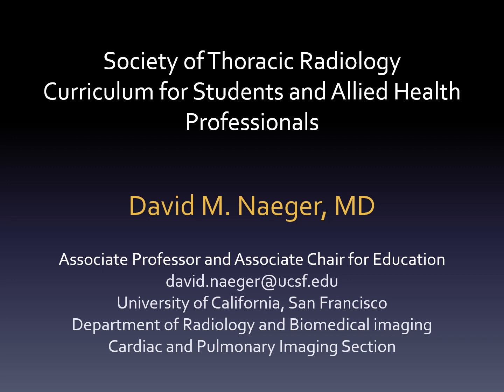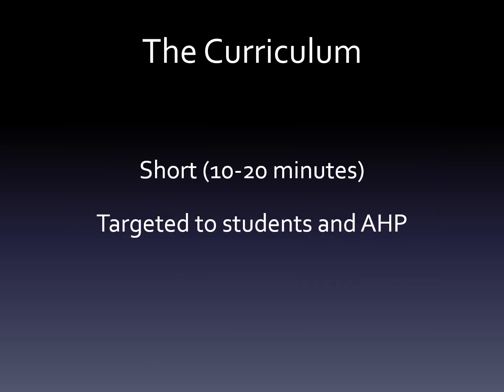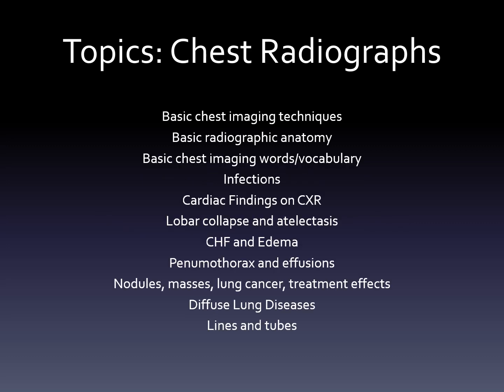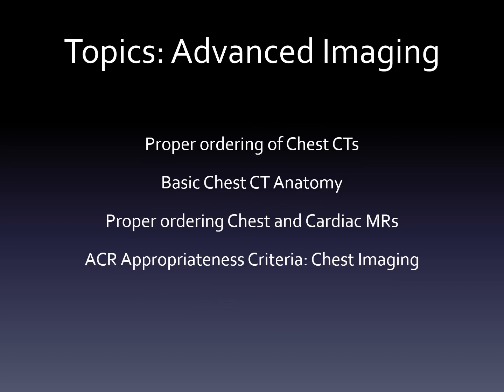STR Curriculum for Medical Students & Allied Health Professionals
Dr. David Naeger provides and overview of the Society of Thoracic Radiology’s Curriculum for Students and Allied Health Professionals. The 15 videos in this curriculum are short, comprehensive, and approachable.